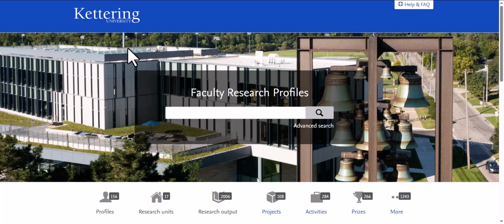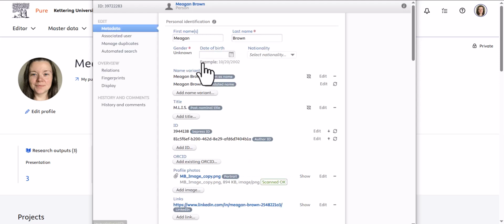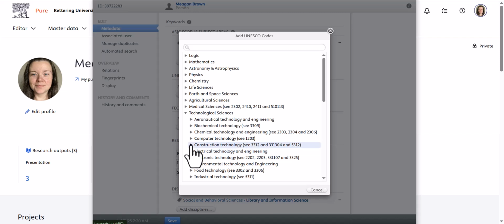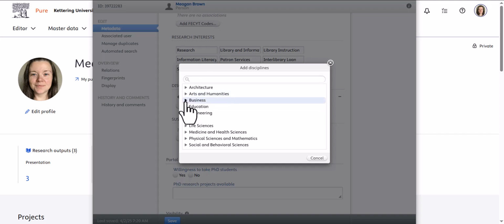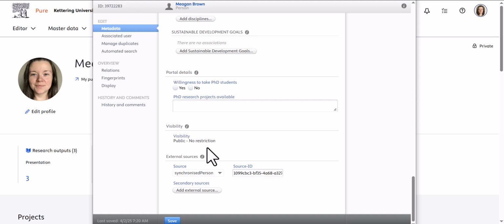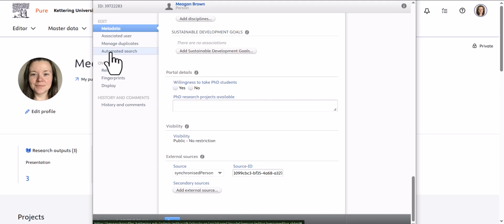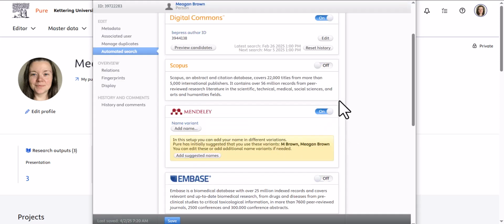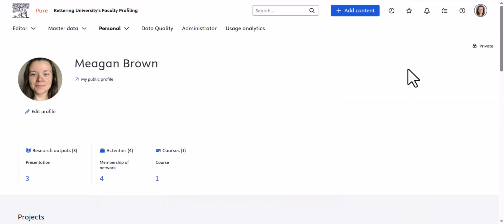Faculty Research Profile Tutorial Part 3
In the final installment of our Faculty Research Profile Tutorial video series, we will cover:
-Adding keywords
-Adding research interests
-Disciplines of interest
-UN Sustainable Development Goals
-Creating automated searches to help you add your publications to your profile